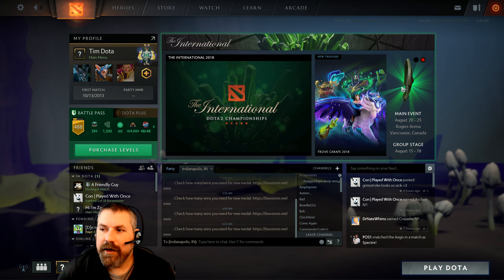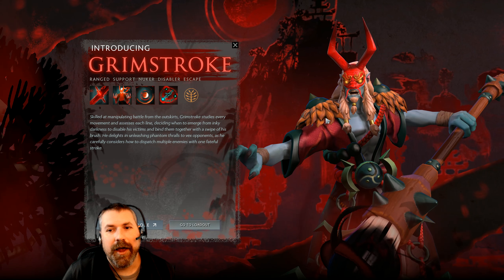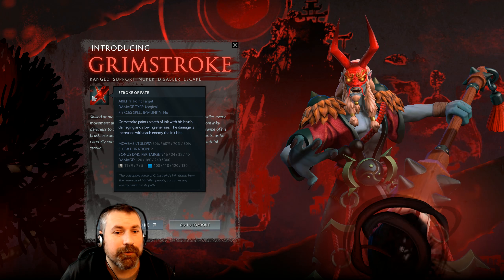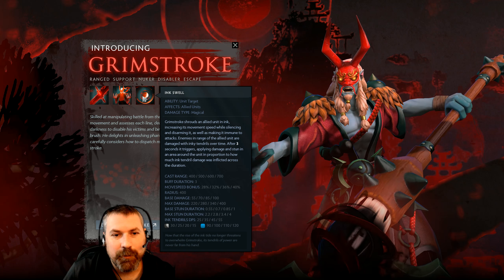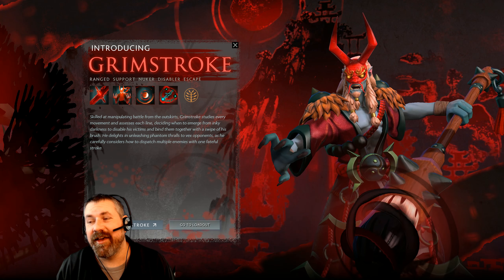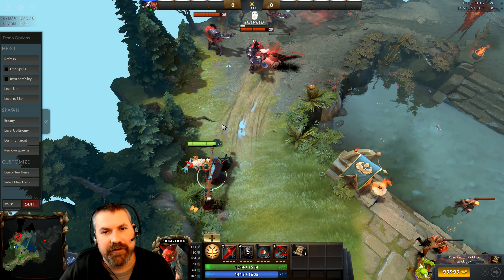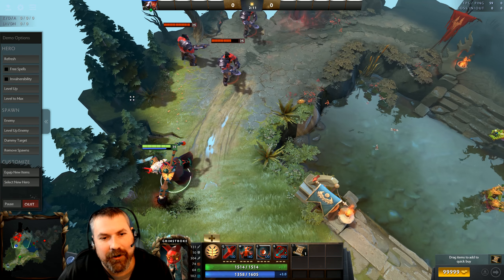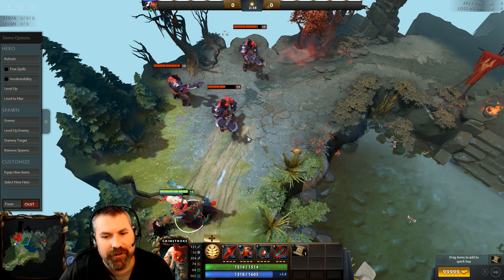Grim Stroke | First Impressions Test | Tim Dota 317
GrimStroke Looks to be a roaming, ganking support with awesome team fight.
Abilities list below
1 Stroke Fate - good nuke, good push for wavers, does stacking damage the more heros you hit
2 Phantoms Embrace - this silences a hero. I should have noticed that in the video. Good Spell for picking on a solo hero because they have to choose to attack the phantom or get nuked. I do not know what happens if you die before the spell is finished, or do the phantoms embrace
3 Ink Swell - movement speed buff on the allied applied who gets silenced and disarmed. Great initiation tool into a follow up stun.
4 SoulBine - link to an enemy heros close in by. All target spells can will effect the linked unit. Good Slow.

I am really excited to start playing this GrimStroke dude. I think people are going to bann him like crazy at first.
So many team-fight combos can be setup. Apply ink swell to any hero with a blink or even the bats of visage and have them run at the unit.